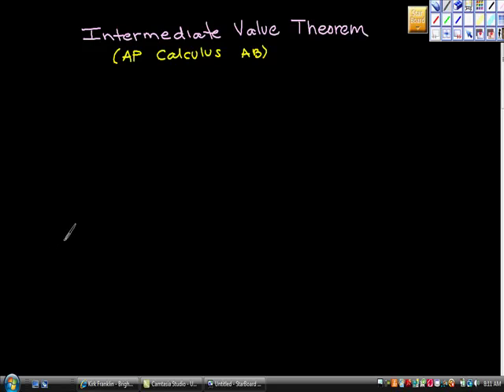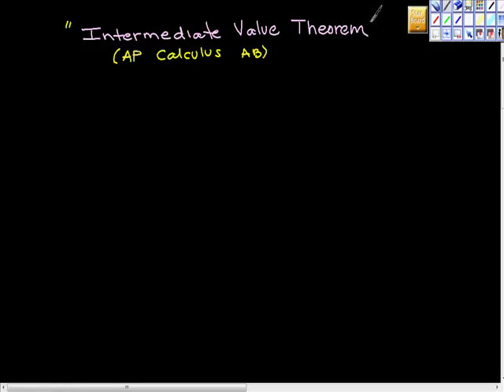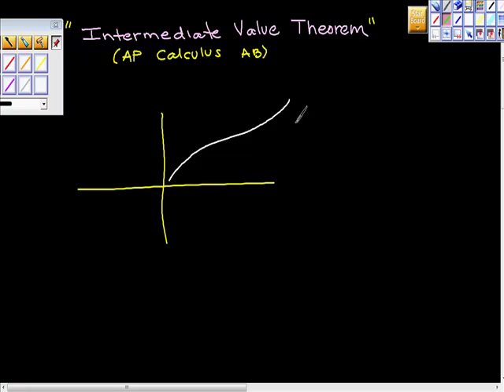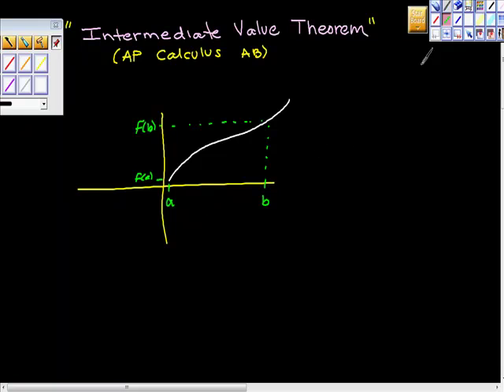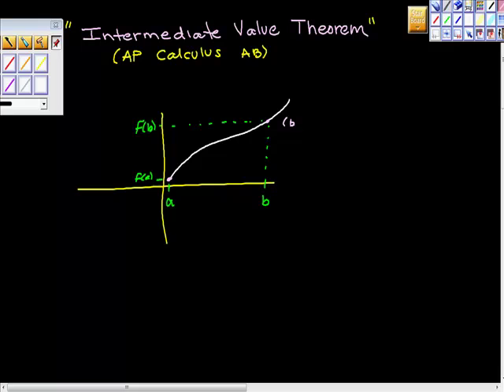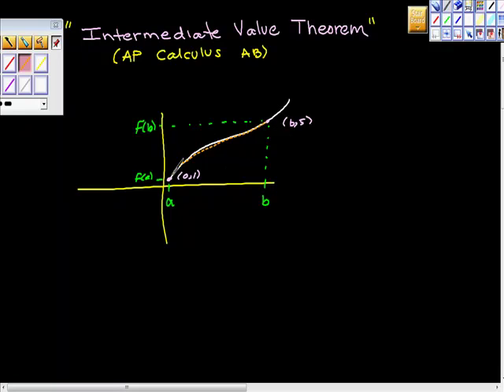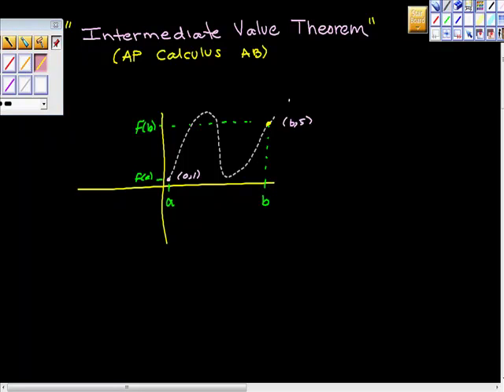AP Calculus AB Intermediate Value Theorem A Quick Review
Before talking about MVT or Rolles we should review ivt.  This is super quick review